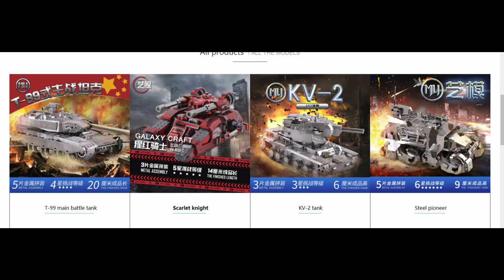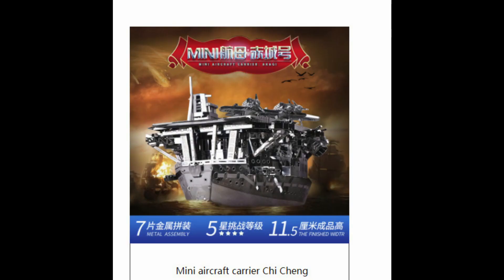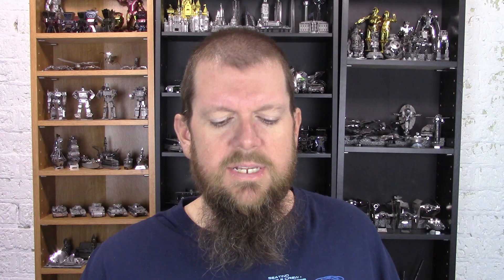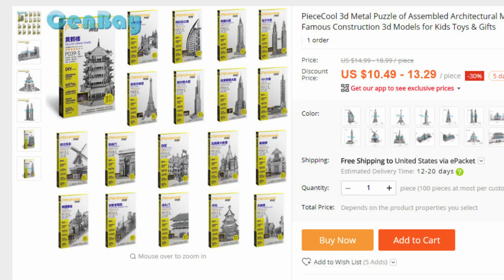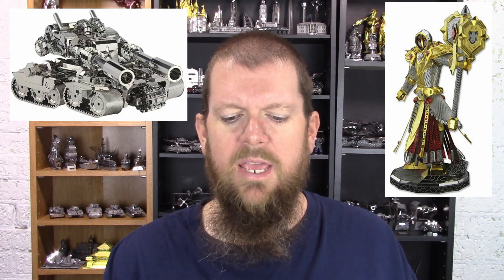3D Metal Model News (July 6, 2018)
No new models from Fascinations or Piececool this week, so we head to aliexpress to find out whats new there.

Galaxy Craft scarlet knight:

Piececool Architecture models:

CrazyToysUK Picture Kingdom models: